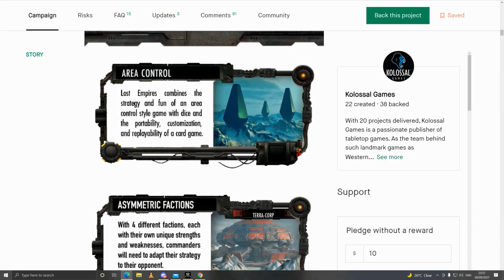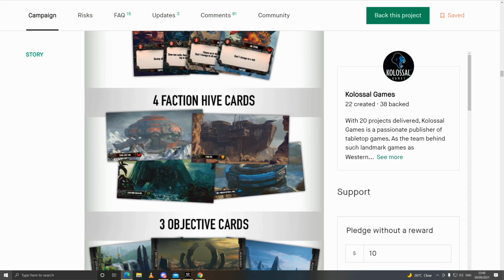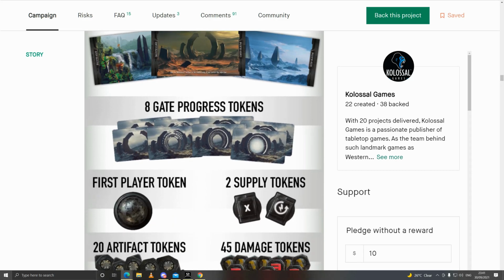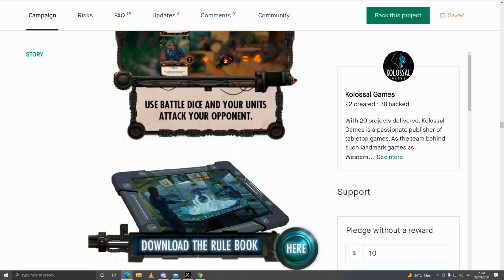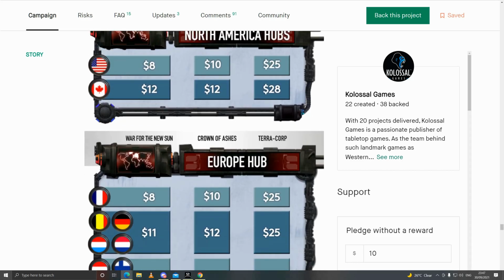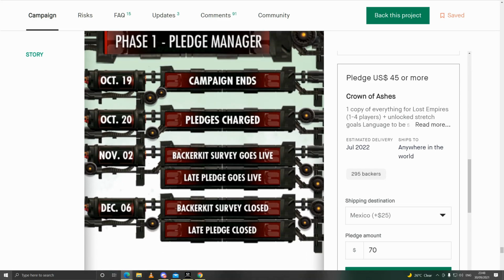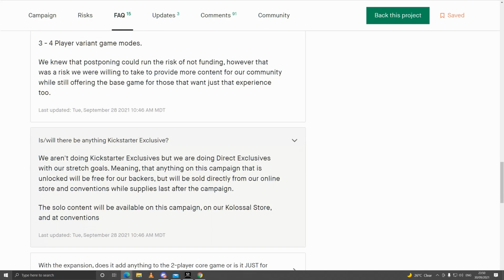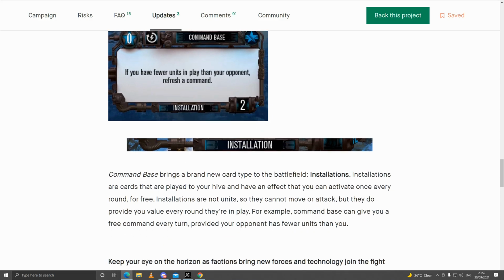❤️Lost Empires❤️ Card Game - Kickstarter Critique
This is a card game really great.  We love it.  Mystery cards in the stretch goals and we can't wait to find out about them.  A deck building, area control game looking sweet and the art is knockout and the price it too.

🎬Show Notes🎬

0:00 Intro
0:40 Kickstarter Critique
18:29 Final Thoughts

💕Our Sister Channel💕
"For fans of video games."
👾PC Gamer Radio👾

SOCIAL